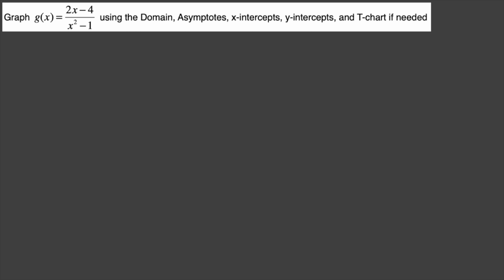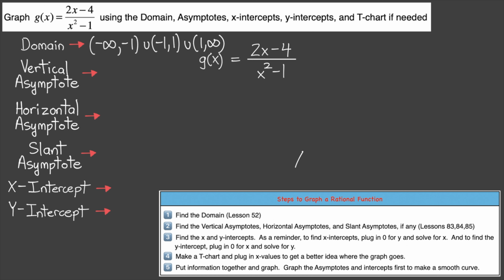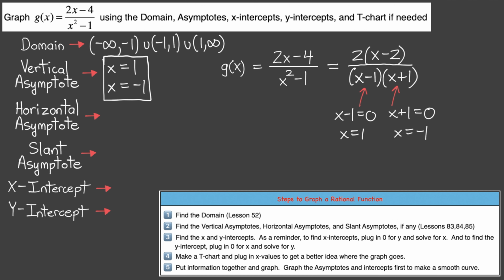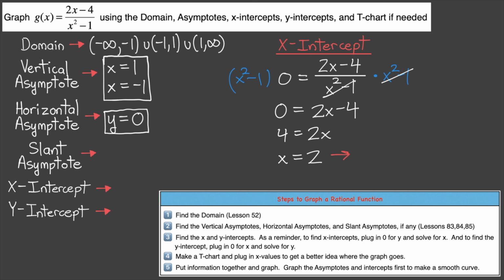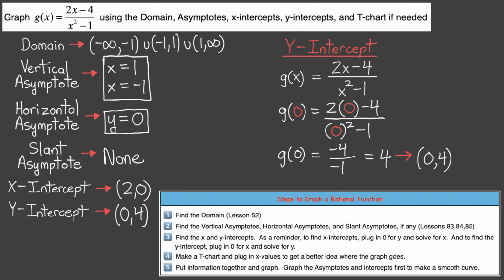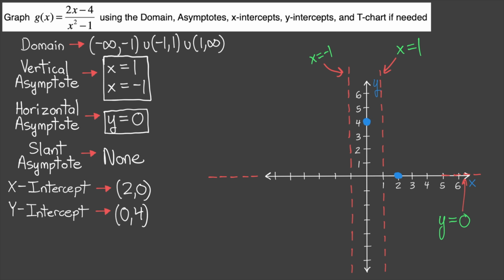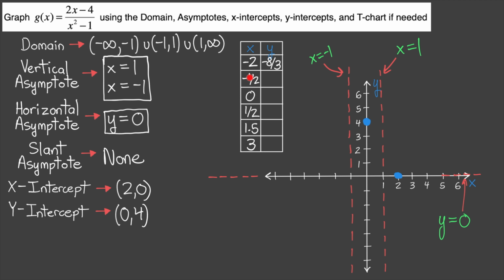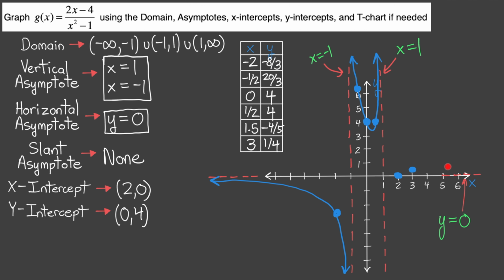Steps to Graph a Rational Function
This Video shows the Steps to Graph a Rational Function.  For the full Lesson of Video Examples, Notes, and a Practice Worksheet, visit MathKook.com.  Hope this helps you!

00:00 Intro
00:18 Example
13:17 Outro